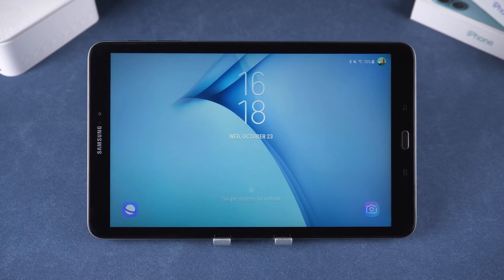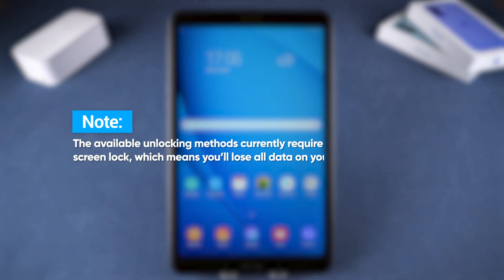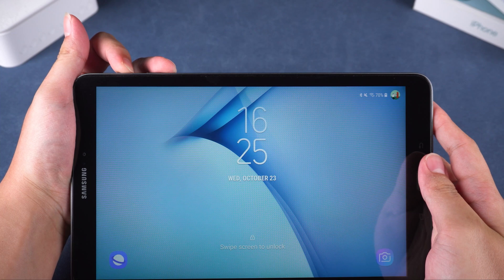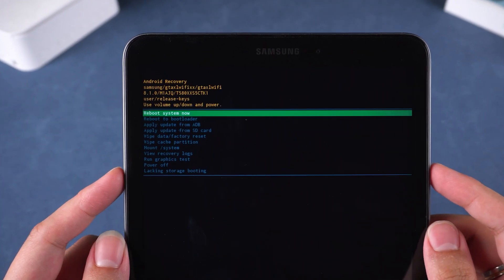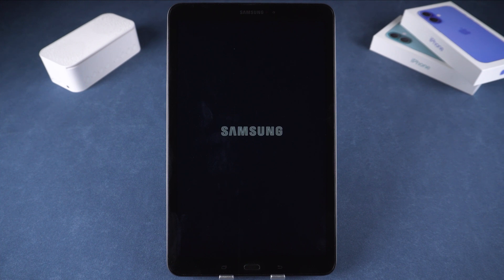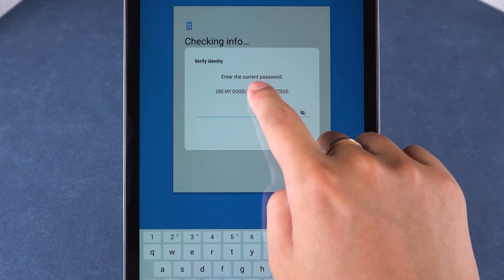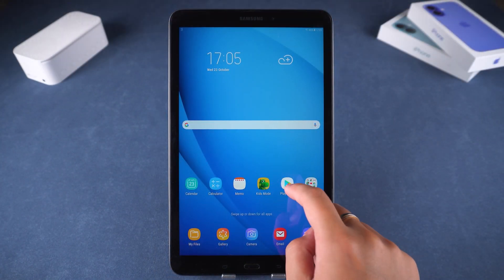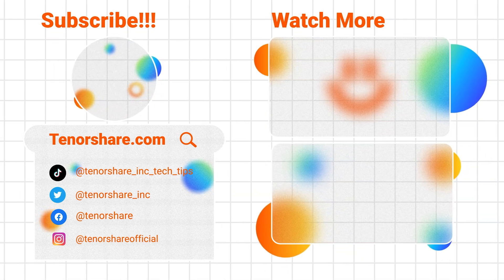Unlock Any Tablet in 3 Steps | How to Unlock Your Android Tablet 2024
Forgot your Android tablet password? How to open a locked Samsung tablet? How to reset Samsung tablet without password? This video will show you a universal tablet unlocking method. Hope this video can help you.

If you forgot your Google account and password after resetting your tablet, try 4uKey for Android to bypass FRP

⏱ *TIMESTAMP*
00:00 Introduction
00:42 Step 1: Put the tablet into Android recovery mode
01:11 Step 2: Factory reset your tablet
01:49 Step 3: Complete the tablet setup

In this tutorial, you’re showing how to unlock a Samsung Android tablet if the password is forgotten. You begin with a caution that any unlocking method will require a factory reset, leading to data loss unless a backup is available.
Key Steps
1. Enter Recovery Mode: Power off the tablet, then use the Volume and Power buttons to enter recovery mode.
2. Factory Reset: Use the “Wipe data/factory reset” option to reset the tablet and clear the cache partition.
3. Setup Post-Reset: Reboot, connect to Wi-Fi, and, if prompted, verify using your Google account to complete setup.
Important Notes
- Avoid using this on devices that don’t belong to you to avoid legal issues.
- A factory reset will erase all data, so be cautious if no backup exists.

Android recovery mode is a mode on Android devices that can be used to install updates, wipe data, and troubleshoot a phone. It can be useful if a phone is stuck in a bootloop or has malware.
Restore Android Data: To recover data after factory reset Android, navigate to the "Backup and Restore" section under "Settings." Now, look for the "Restore" option, and choose the backup file you created before resetting your Android phone. Select the file and restore all of your data.

⚠ *Important notice*
2. 4uKey for Android supports FRP removal for most Android devices.
3. 4uKey for Android is unable to obtain access to credentials, compromise personal data or cause serious harm to others. Do not try to violate YouTube community guidelines.